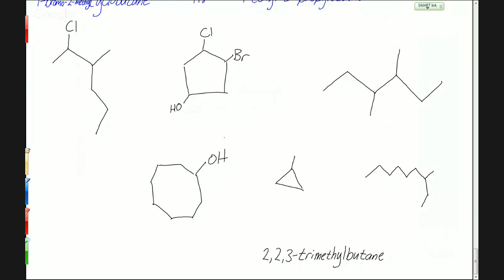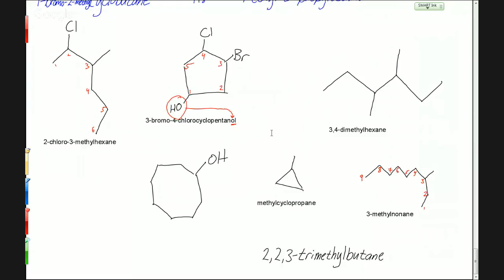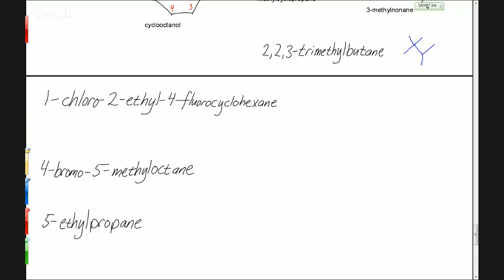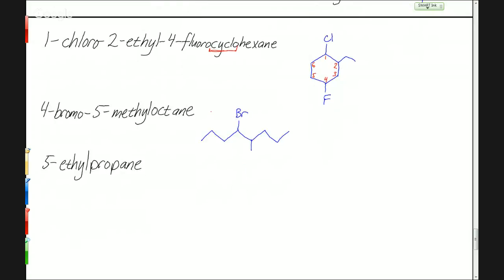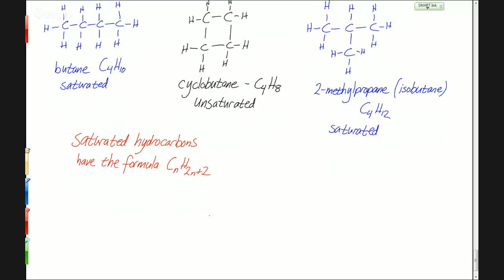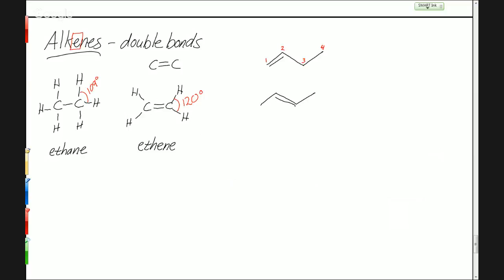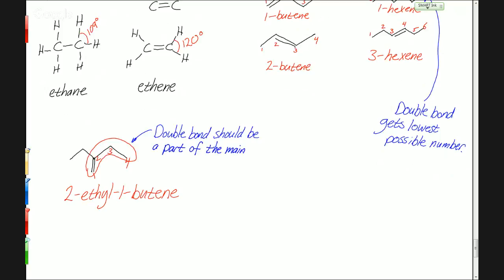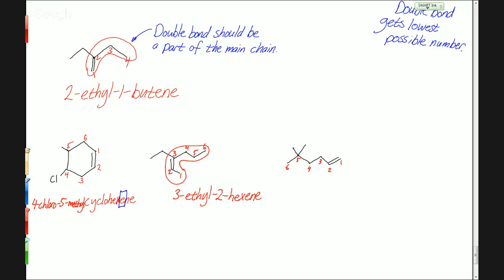CHM 100 - Org. Chem: Alkenes & alkynes